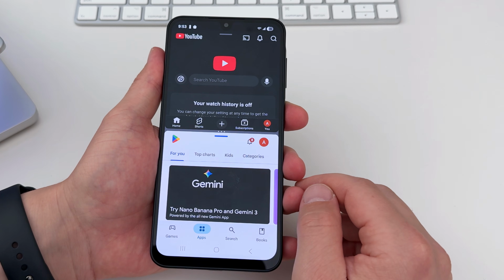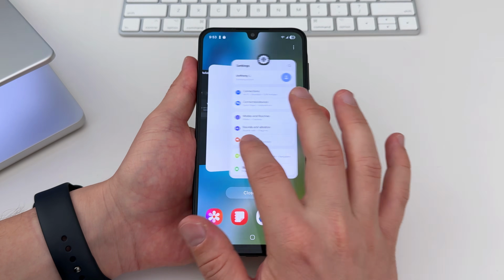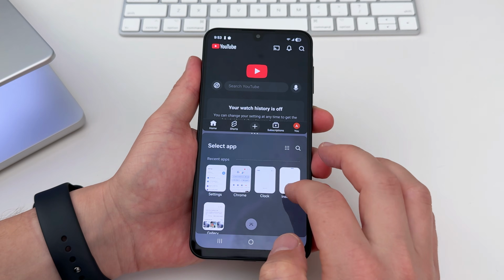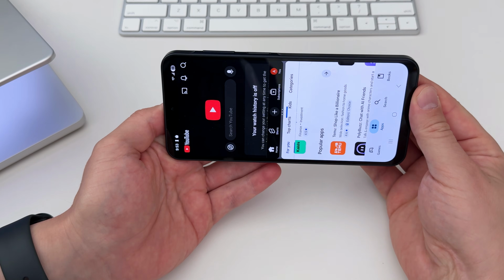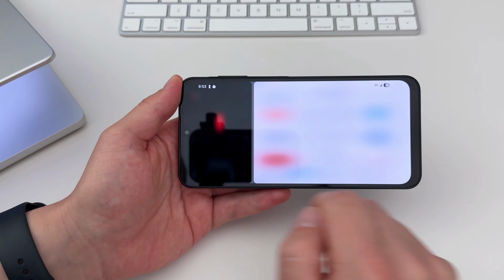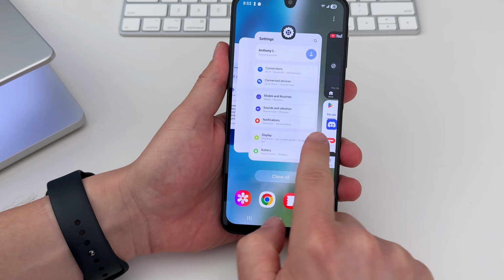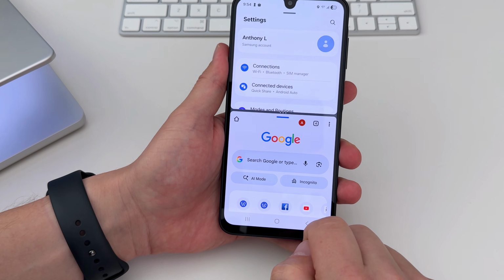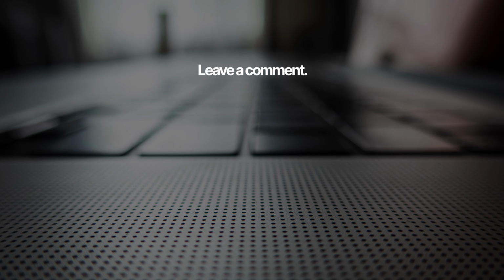How to Use Split Screen on Android Phones (Samsung, Pixel, OnePlus, etc.)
Split screen lets you use two apps at the same time on Android — perfect for multitasking, copying info, or watching videos while messaging.

In this video, I show:
• How to turn on split screen using the Recent apps menu
• How to resize the split screen divider
• How to create multiple app groups
• How to exit split screen and return to full screen
• Common reasons split screen doesn’t work on some apps

This works on most Android phones, including Samsung Galaxy, Google Pixel, OnePlus, Motorola, and more (steps may vary slightly by device and Android version).

My Favorite Android Setup & Accessories